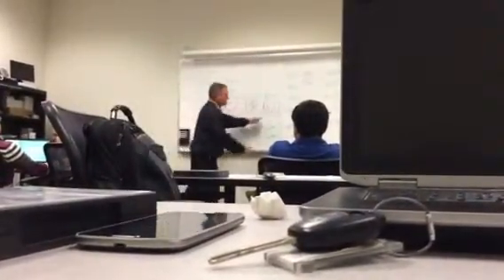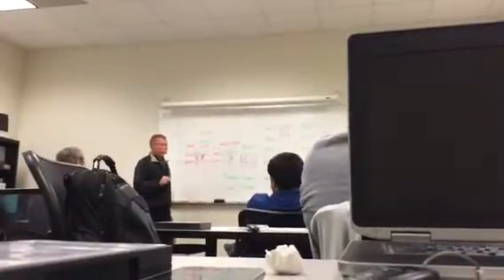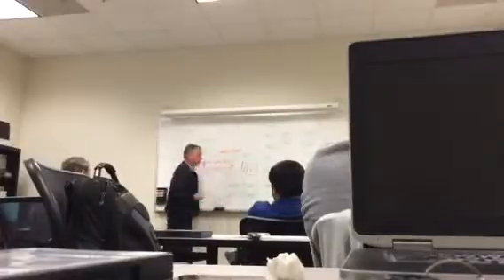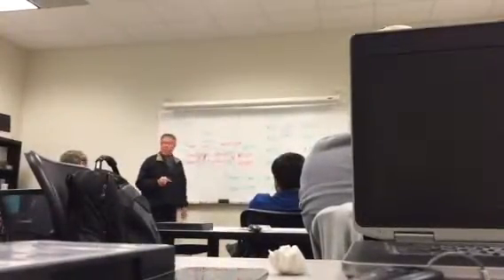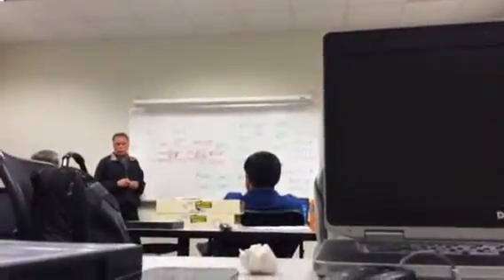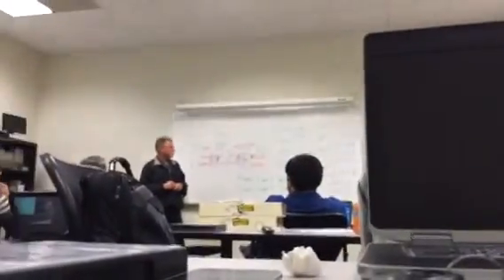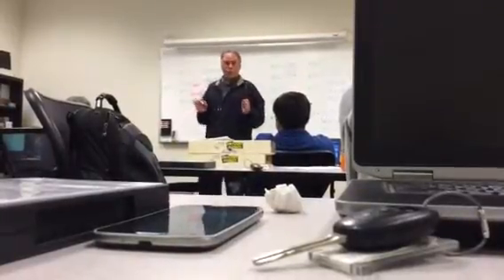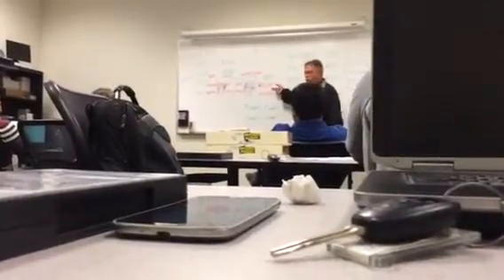Creating beds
With Ted Keyes